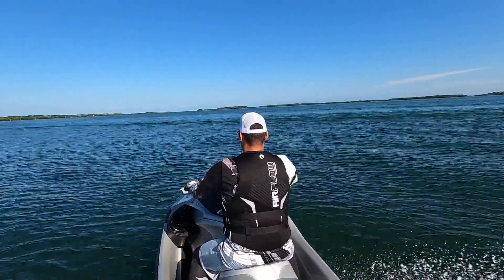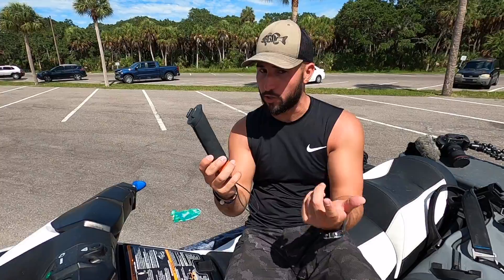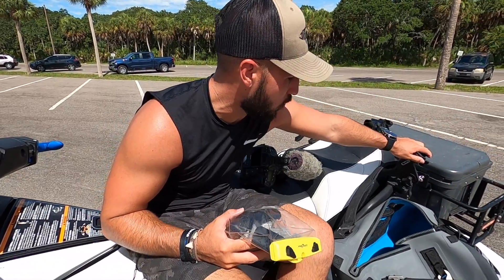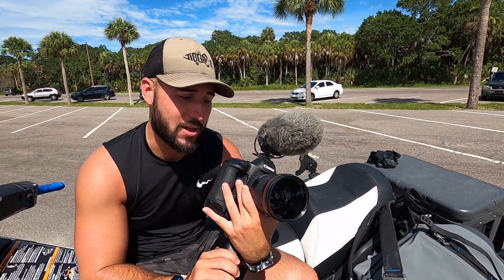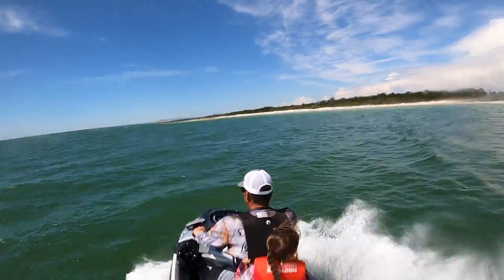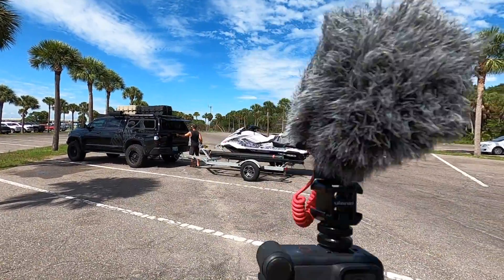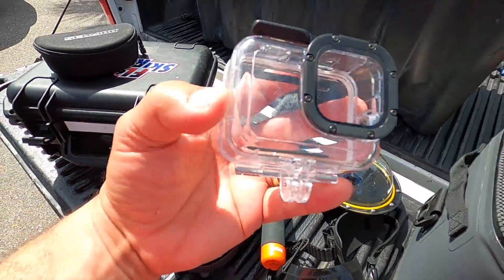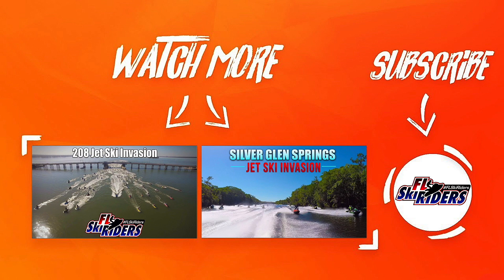Camera gear for filming on your Jet Ski (JetSki Film Gear)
Camera gear for filming on your Jet Ski In this video we go over some must have GoPro camera gear and other accessories that make filming from your Jet Ski must easier. Randy Cabrera & Jiggin With Jordan share their camera gear and accessories used for filming YouTube videos.

GoPro Settings
2.7K 30 fps
Linear and Wide

Check out Jiggin With Jordan @Jiggin' With Jordan